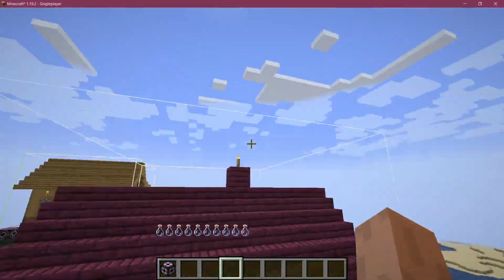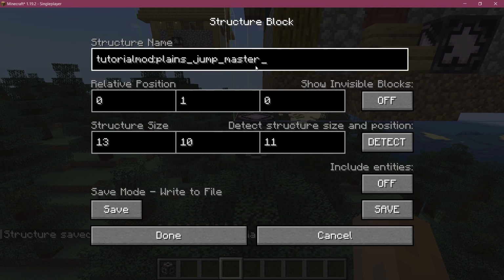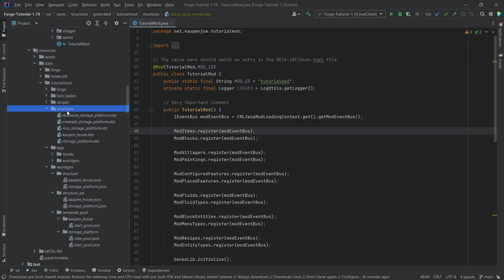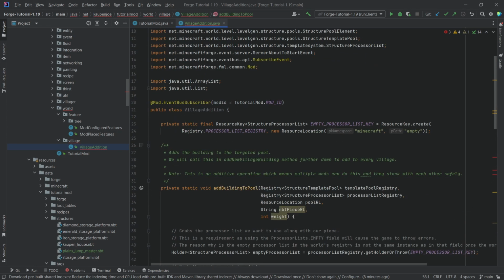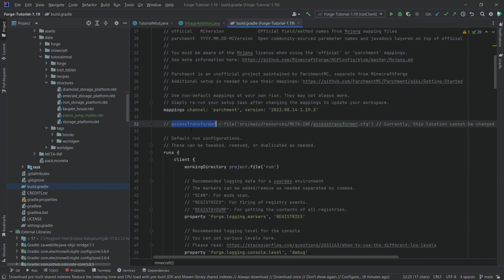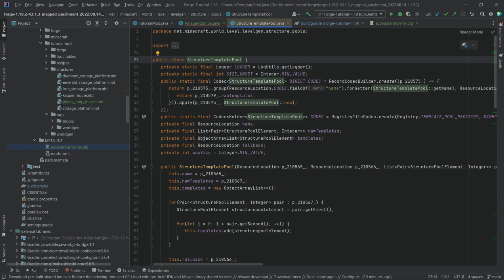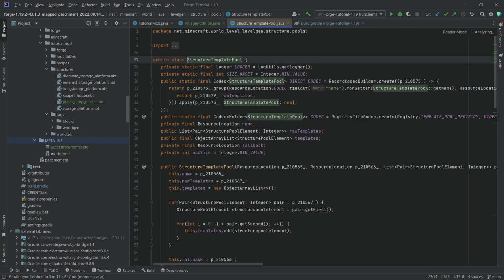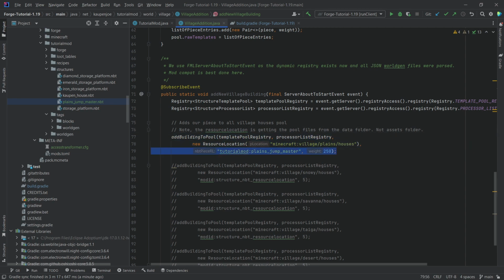Minecraft 1.19.2 Forge Modding Tutorial | STRUCTURES IN VILLAGE | #38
In this Minecraft Modding Tutorial, we are making a custom structure and then spawning it INSIDE A VILLAGE in Forge in Minecraft 1.19.2